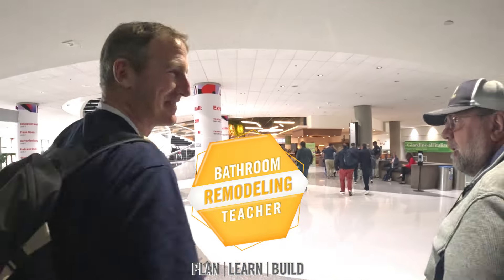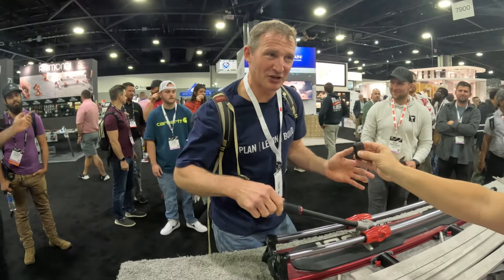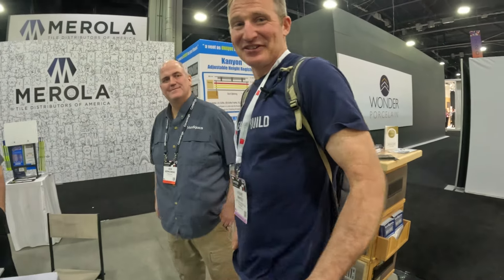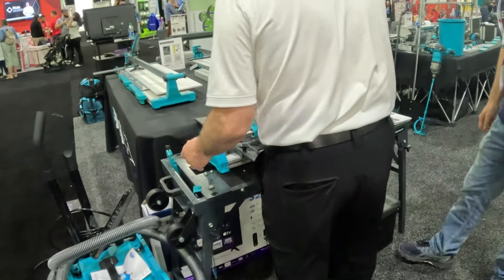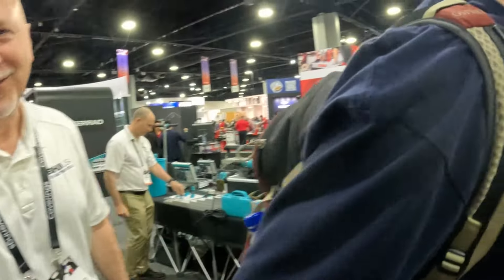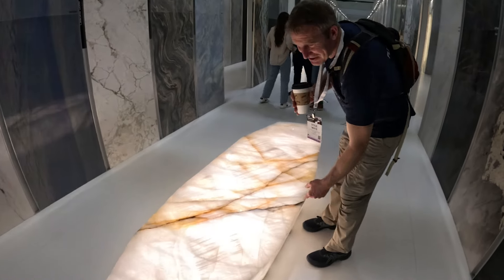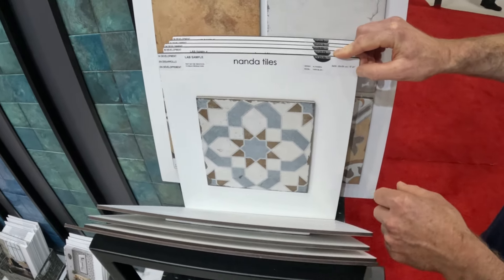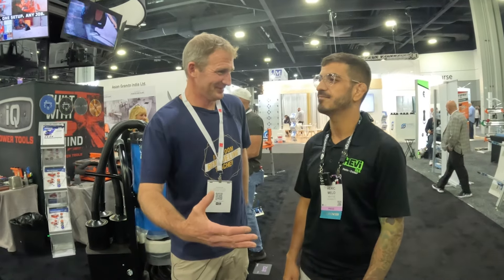Coverings 2024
Coverings Trade Show is a must-see venue for any tile contractor 😊
I had such a blast this year talking to all the fellow contractors and talking TILE 👍

Be sure to follow:
Sal Diblasi - @SalDiBlasi
HEVI Tile - @hevitile
Tilebro - @tilebro
etile - @Eylandertile
Winni - @WINNI.Designs
Startile - @StarrTile
The Tile Dad - @TheTileDadNC
Visionary Craftsman - Instagram
JP Stiles - @jpstile364
OBF tile - @OBFTILE
Rocksteady tile - @rocksteadytileco
Mike G Tiles - Instagram
Hydro blok - @HYDROBLOKONE
IQ Power tools - @iqpowertools
Ventiques - @ventiquevents3761
Sika - @SikaUSA

🎬 Chapters:
0:00 Intro - Sal Diblasi
1:33 Meeting Contractors
3:26 Hydro Blok
4:40 Sika
5:25 Ventiques
6:15 Montolit Give away
6:31 BIHUI Tile Tools
10:11 AKW Curbless Shower Pans
11:26 Day 2 - TILE
13:46 LED Shower Bench
14:50 Mosaic glass tiles
16:50 IQ Powertools
18:42 Hevi Tile
21:03 Starr Tile
22:30 Thanks Everyone 😊